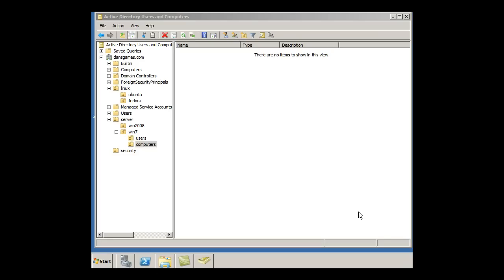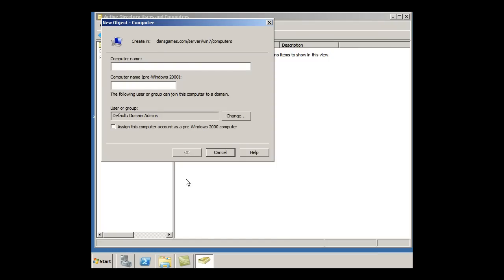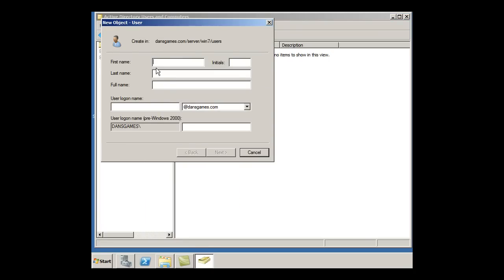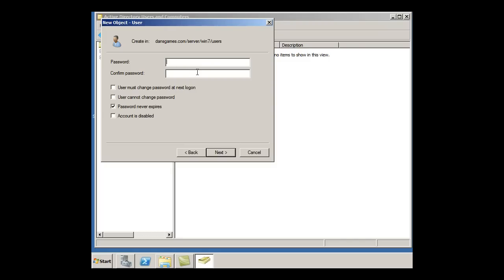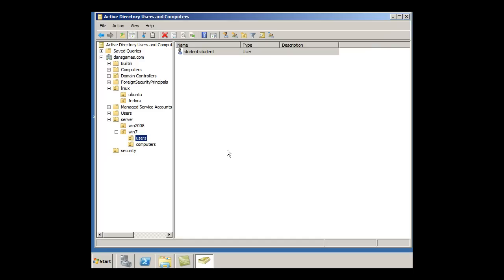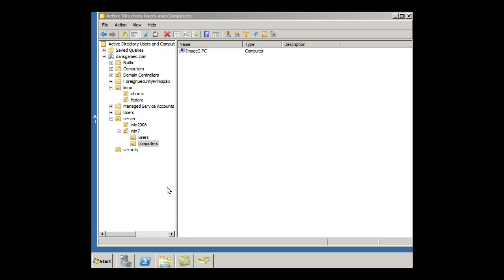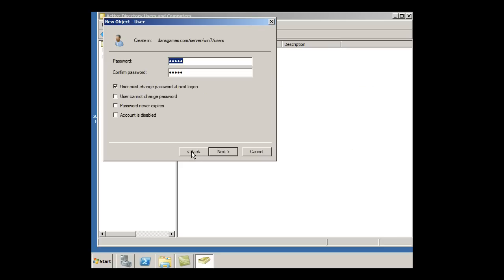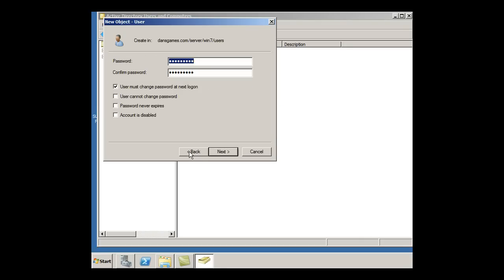Create Users and Computers in Active Directory - Server2008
A beginners tutorial on creating user and computer accounts under OUs in Active Directory - Windows Server 2008